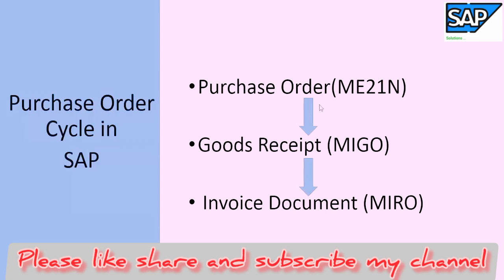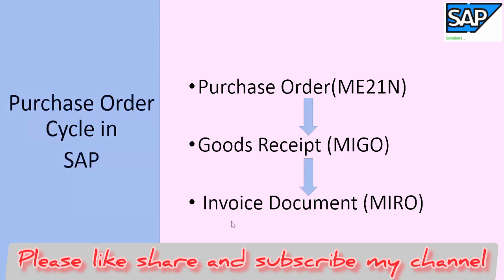Purchase order IN SAP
Purchase order creation process for beginner